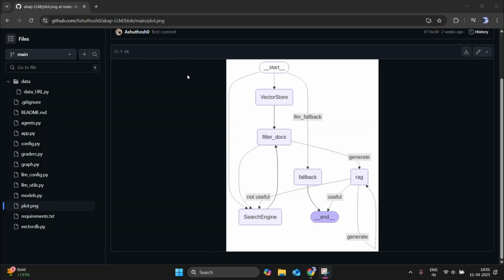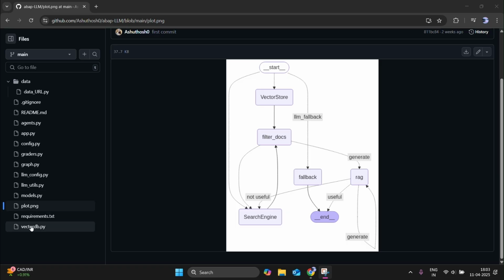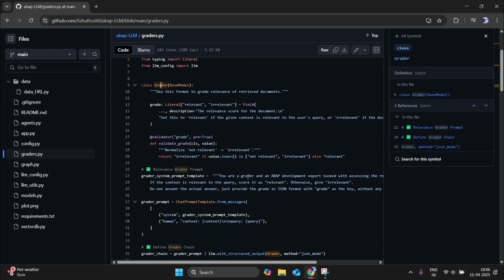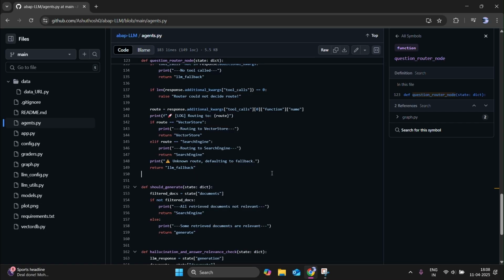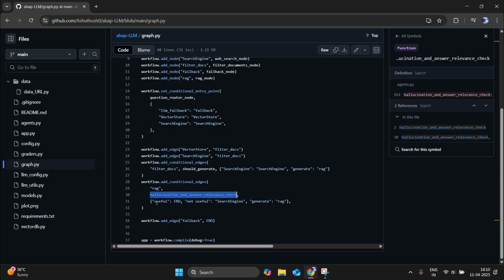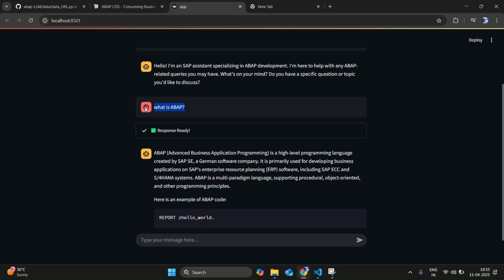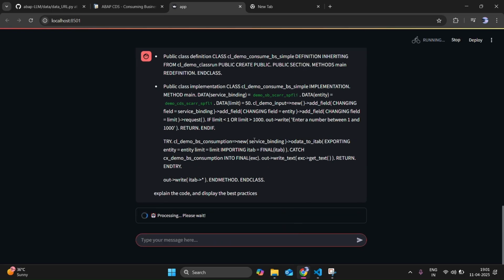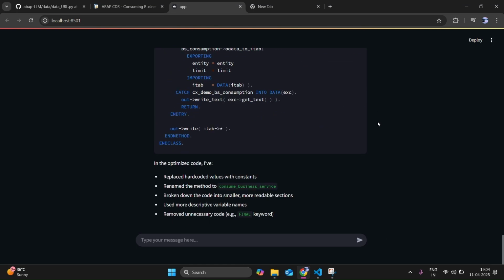abapLLM demonstration video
CRAG implementation with custom knowledge base(SAP ABAP docs)